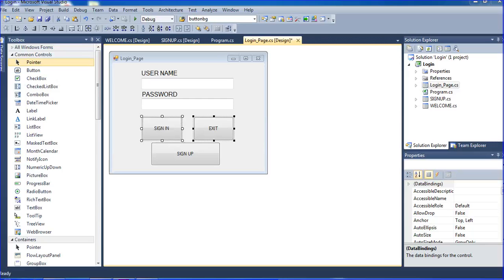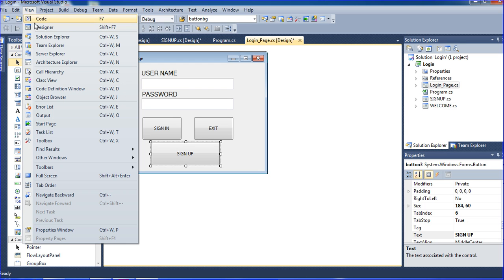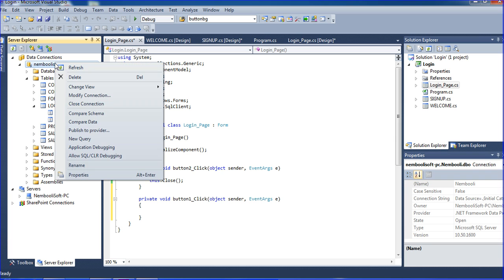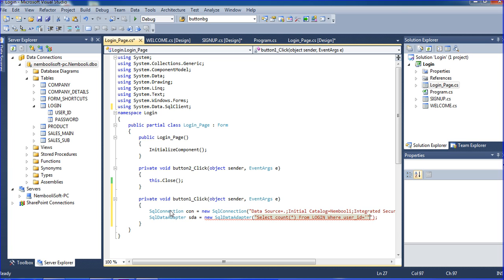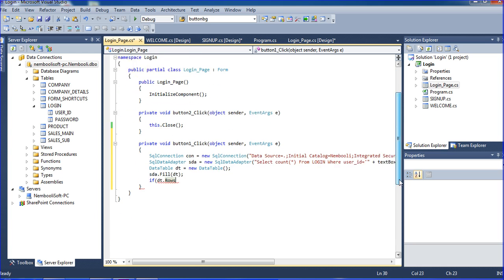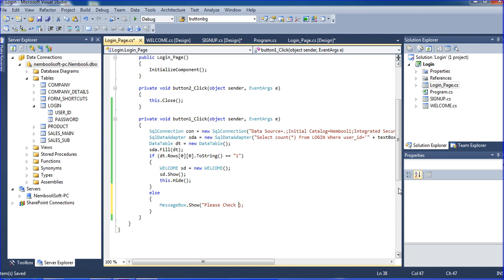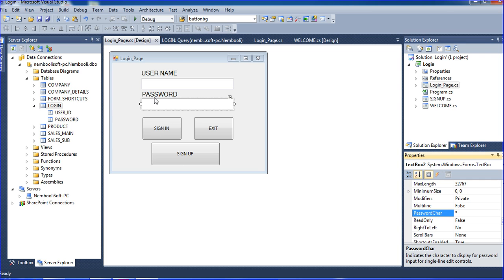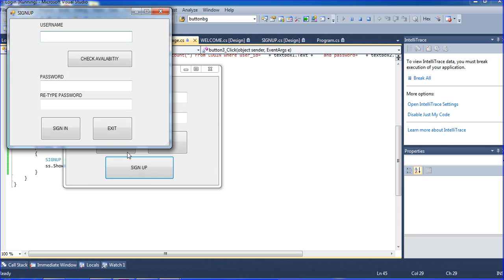C# Login With Signup Part 1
This Tutorial Will Teach To Create Own Login Window With Signup.. I Hope This will Help For Beginners